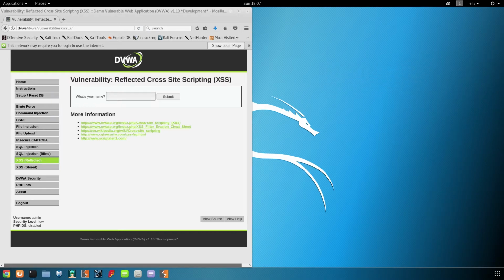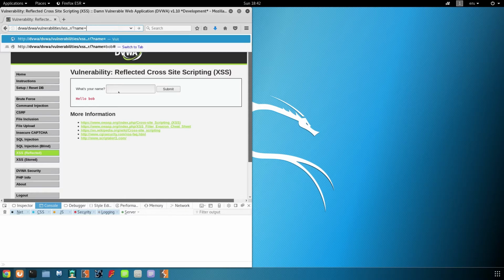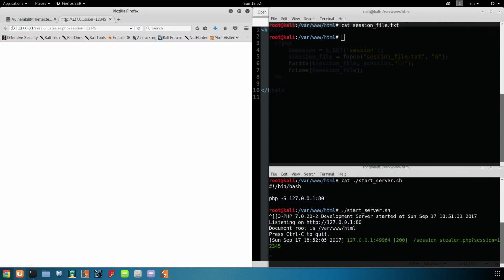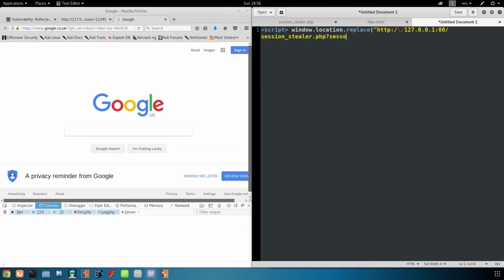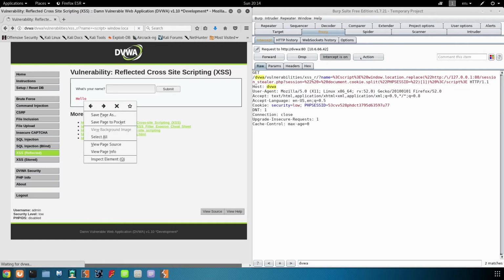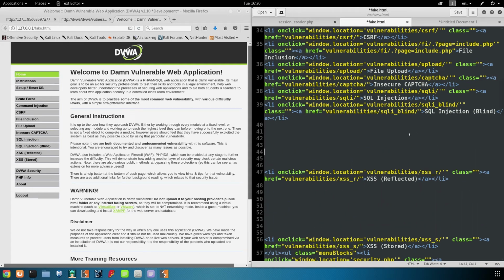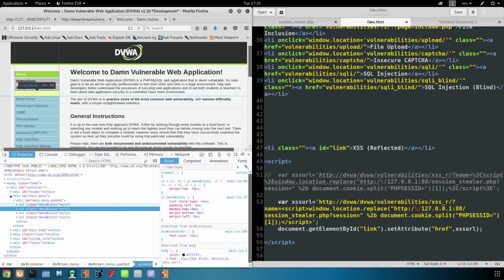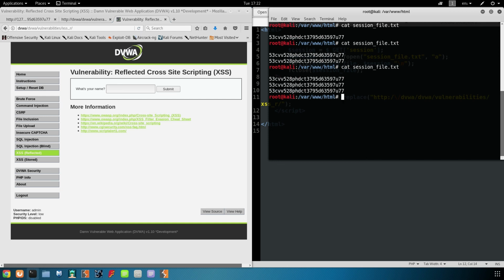How to Steal Session Tokens with Reflected XSS